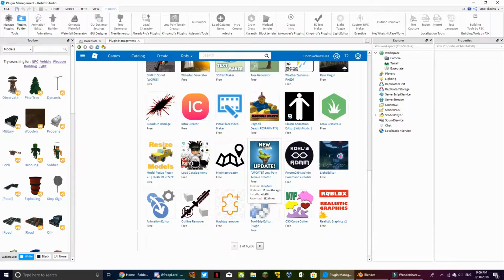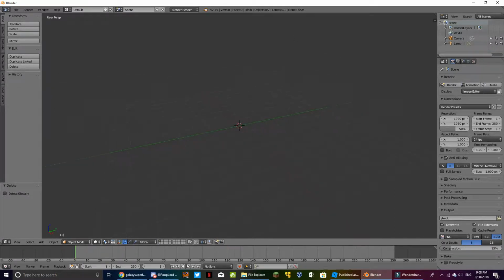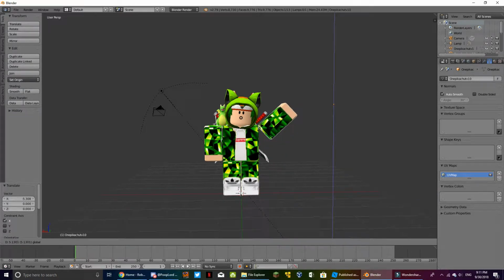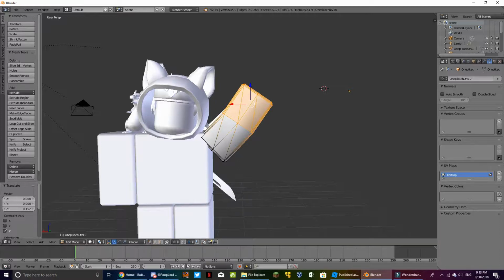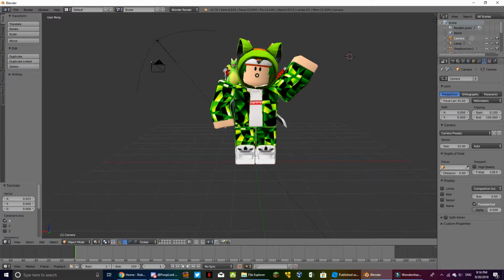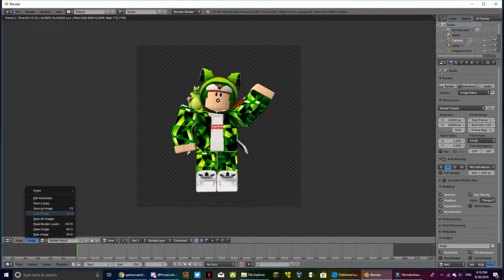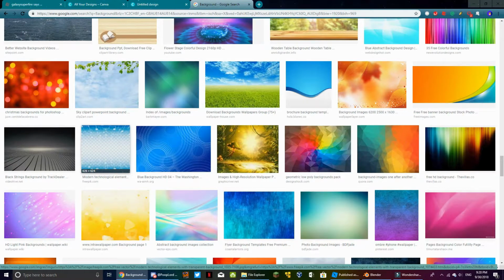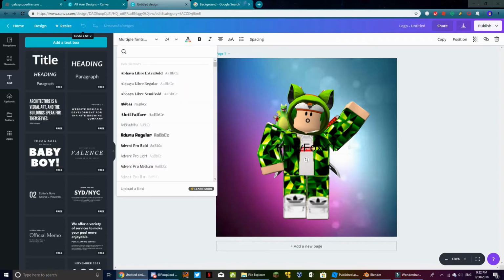How to make a GFX, simple and easy!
Hey guys, hope'd you enjoyed the video!